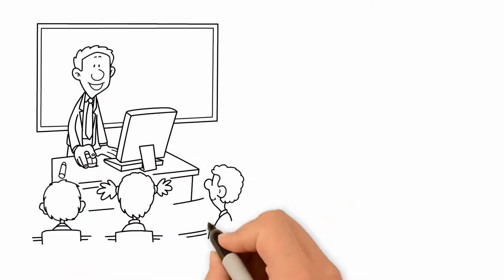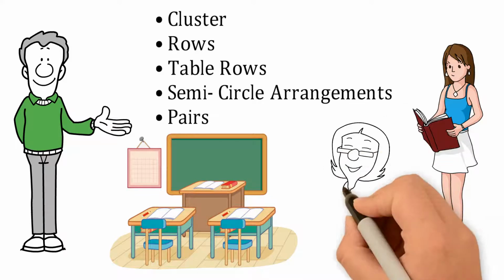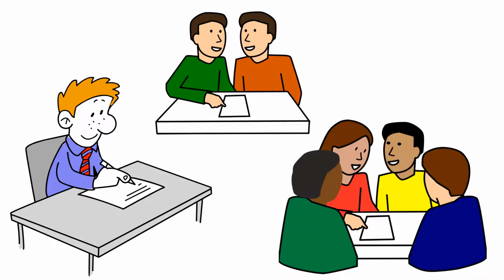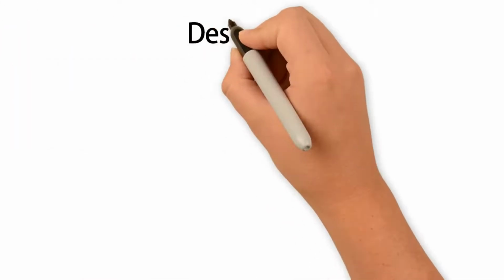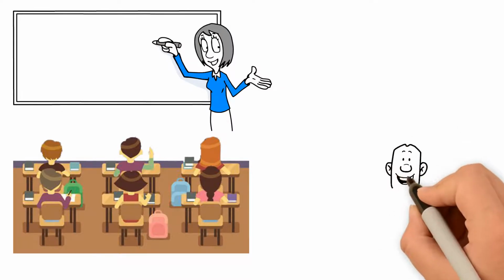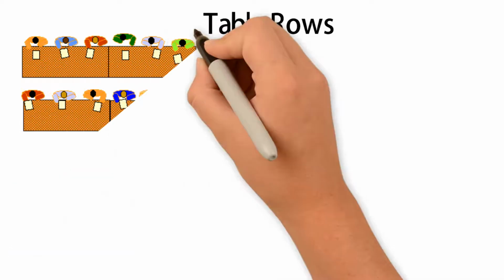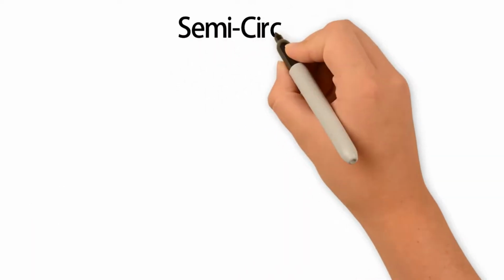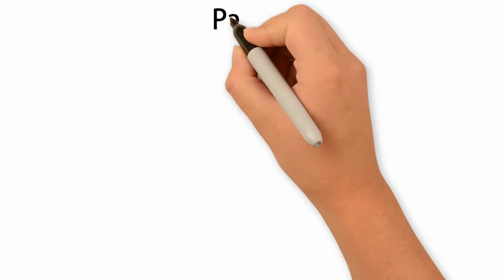ESL Classroom Seating arrangements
What's the best way of arranging students in a TEFL /TESOL class ?